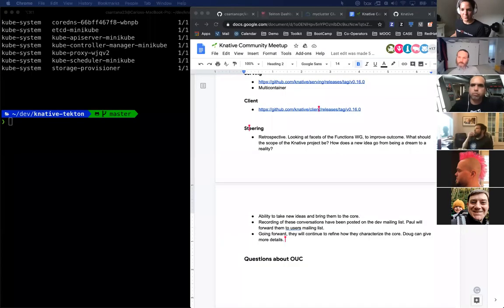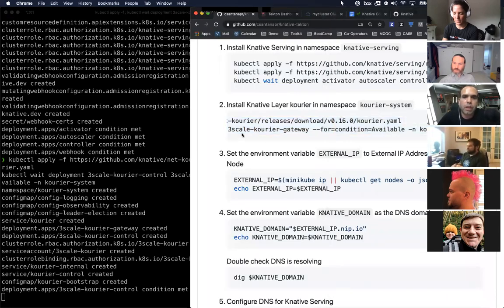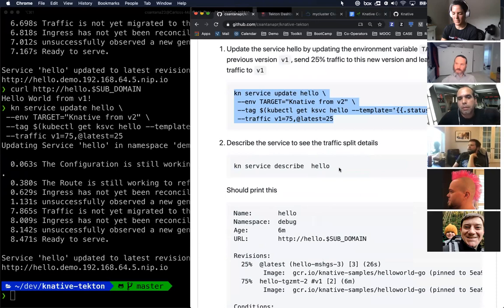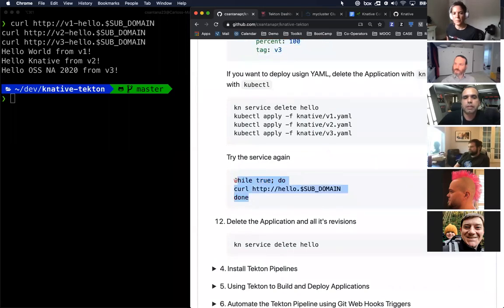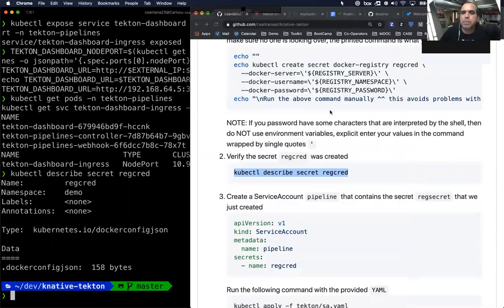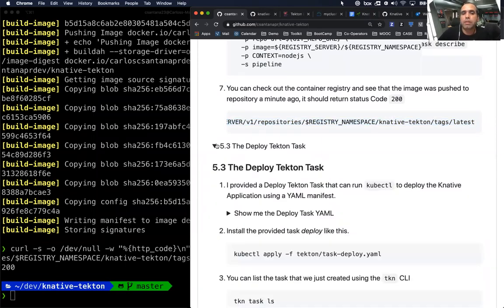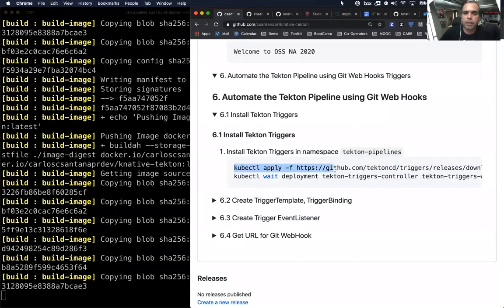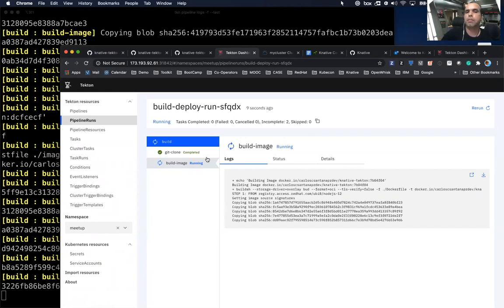Demo: Building Cloud Native Apps with Knative and TektonCD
Here is a demo from the Knative Meetup #4 “Building Cloud Native Apps with Knative and TektonCD” by Carlos Santana, senior technical staff at IBM.